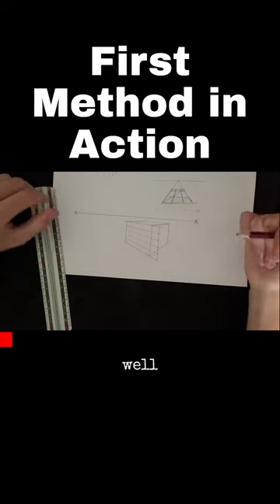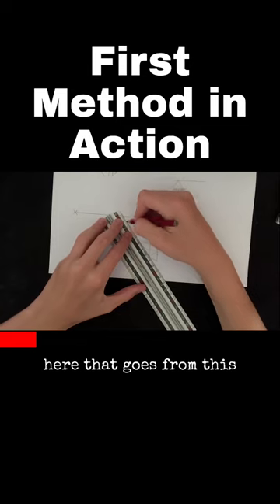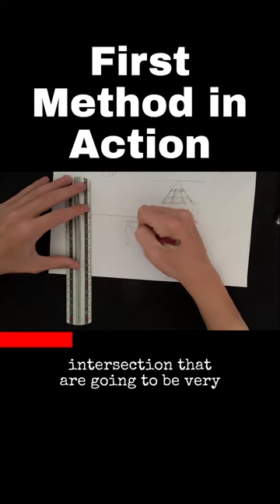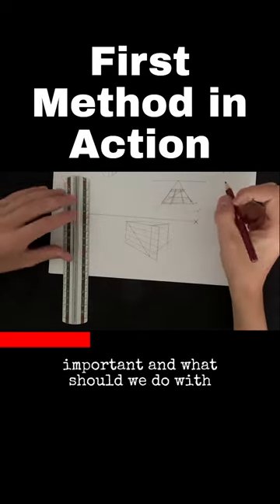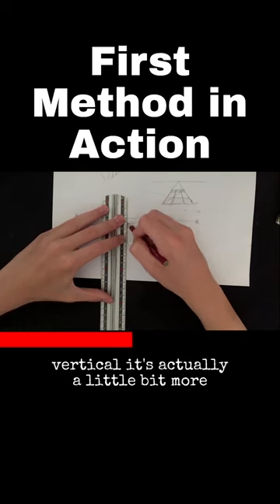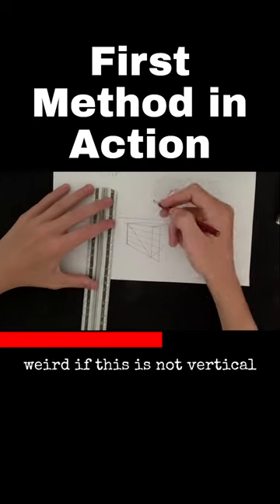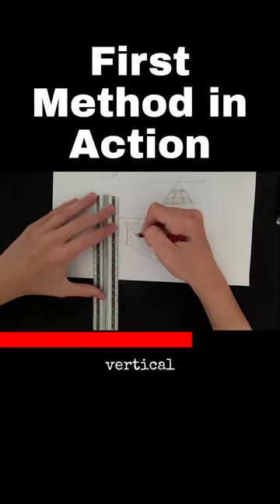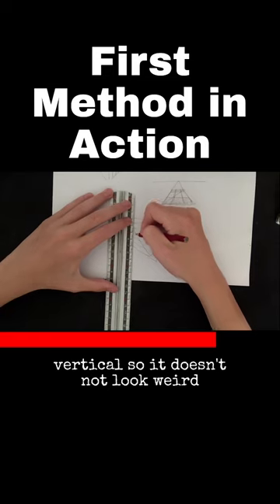How To Measure Depth in Perspective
Hello everyone, Victor here. In this vid I tell you about 2 methods that you could use to measure back in space!

The Two Books I recommended and that i use:
Ernest W.Watson
Joseph D'Amelio

00:00 Introduction
00:40 First Method
05:50 First Method in Action
09:57 Second Method
15:53 Second Method In Action
18:07 Conclusion